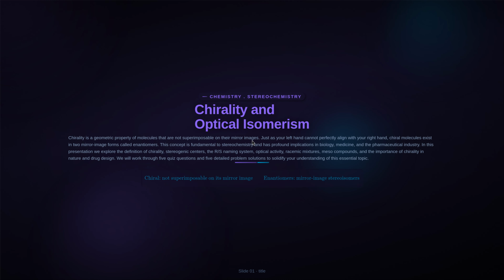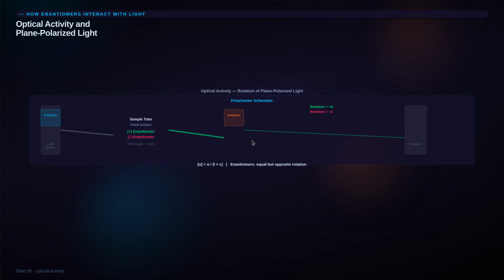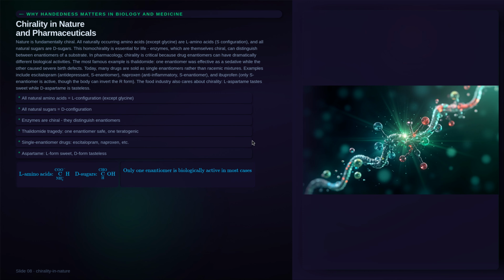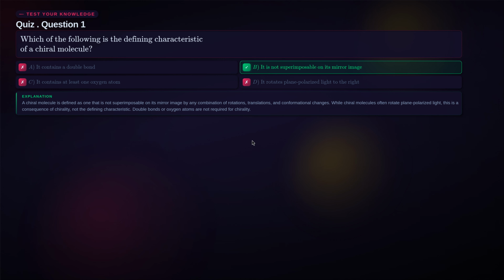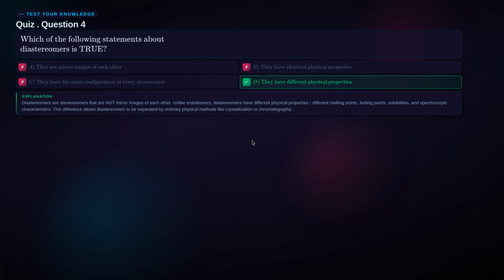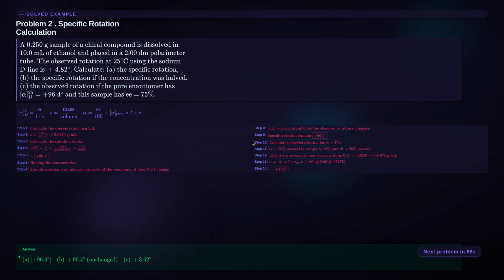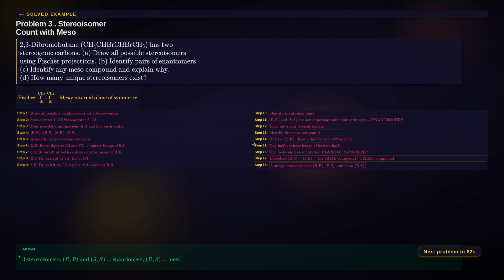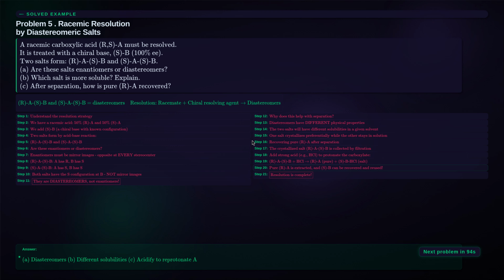Chemistry: Chirality and Optical Isomerism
In this video lesson we dive into the fascinating world of chirality and optical isomerism – a cornerstone of organic and biochemistry. We begin by defining chirality and the concept of a stereocenter (chiral center), then explore how tetrahedral carbon atoms can give rise to non‑superimposable mirror images known as enantiomers. We cover the key differences between enantiomers and diastereomers, and explain how optical activity is measured using plane‑polarized light and a polarimeter. The lesson also introduces the Cahn‑Ingold‑Prelog priority rules for assigning R and S configurations, discusses meso compounds and internal planes of symmetry, and examines racemic mixtures – their formation, properties, and resolution. Throughout, we highlight the biological and pharmaceutical importance of chirality, explaining why one enantiomer of a drug can be active while the other may be inactive or even harmful. This session is suitable for high school, AP Chemistry, A‑Levels, and university organic chemistry courses.

Throughout the video we work through 5 checkpoint tests that reinforce the core concepts – from identifying chiral centers to predicting optical rotation and distinguishing between enantiomers, diastereomers, and meso forms. Each test is followed by a clear explanation so you can verify your understanding in real time. In addition, we solve 5 practical problems step by step, covering a range of scenarios including assigning R/S configurations to complex molecules, determining whether a given compound is optically active, calculating specific rotation from experimental data, analyzing the stereochemical outcome of a chemical reaction, and designing a simple resolution experiment for a racemic mixture. We show every stage of the reasoning, including how to draw 3D representations, how to compare priority groups, and how to apply symmetry criteria. By the end of this session, you will have a solid grasp of stereochemical principles and be fully prepared for exams, assignments, and laboratory work involving chiral molecules.